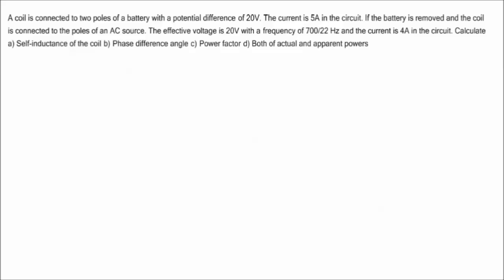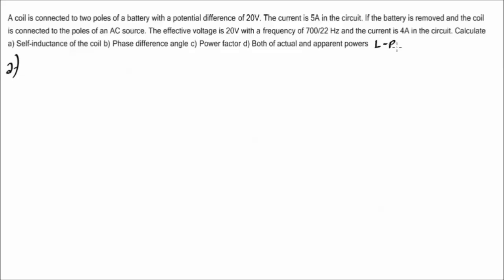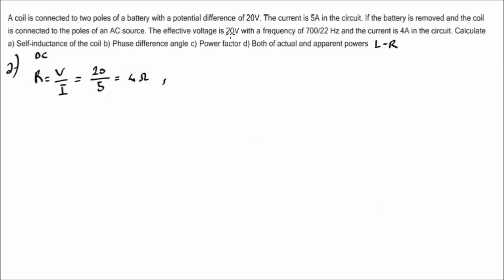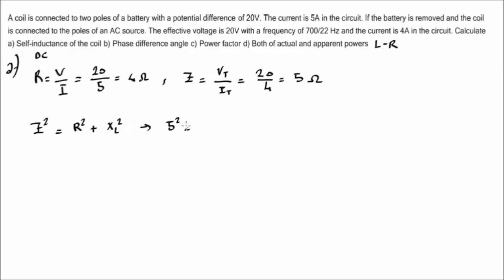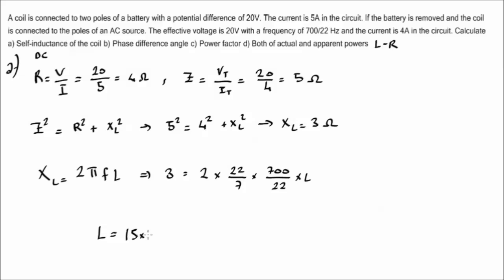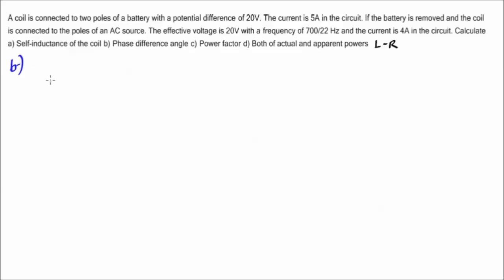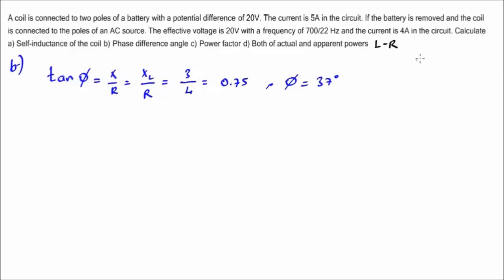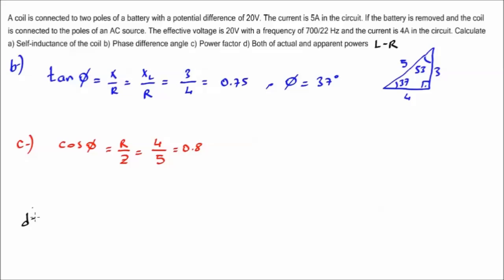G-12 Chapter-3 Problem-4 Solution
A coil is connected to two poles of a battery with a potential difference of 20V. The current is 5A in the circuit. If the battery is removed and the coil is connected to the poles of an AC source. The effective voltage is 20V with a frequency of 700/22 Hz and the current is 4A in the circuit. Calculate
a) Self-inductance of the coil
b) Phase difference angle
c) Power factor
d) Both of actual and apparent powers